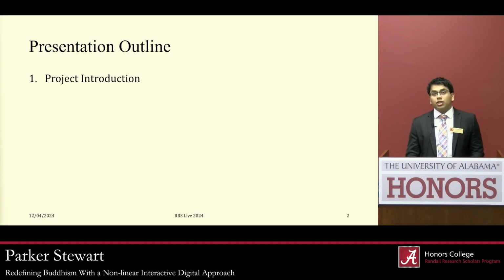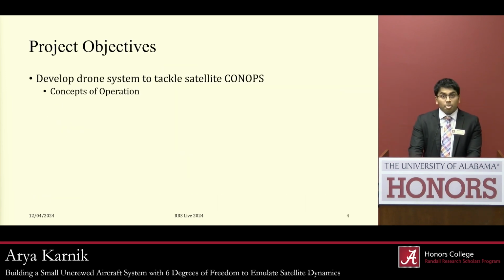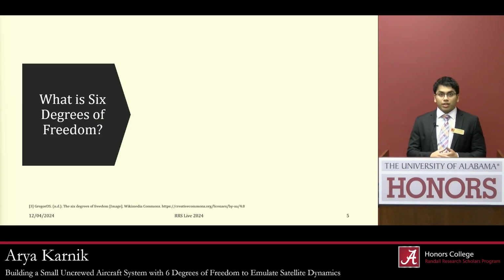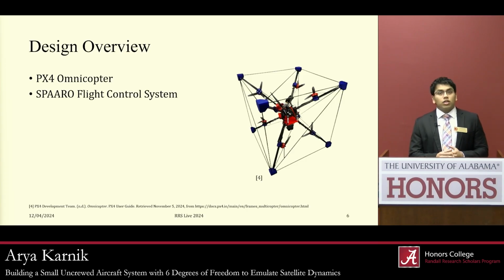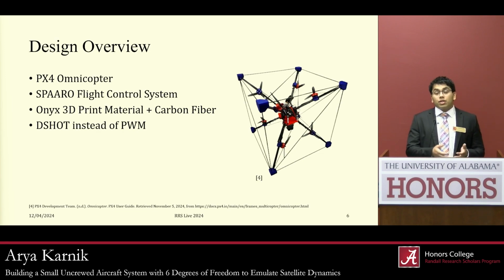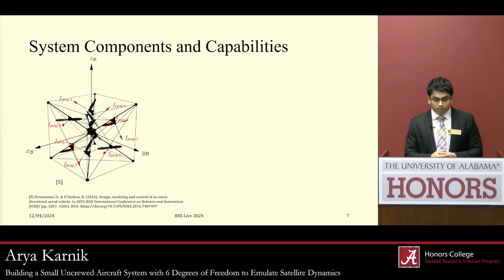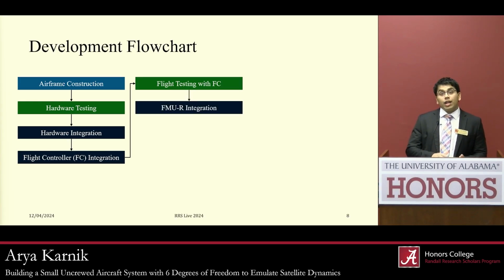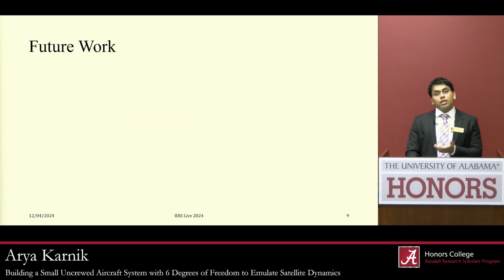Building a Small Uncrewed Aircraft System with 6 Degrees of Freedom... | Arya Karnik | RRS Live 2024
Arya Karnik is a Junior Computer Engineering major in the Randall Research Scholars Program (RRSP). Their research project presentation, "Building a Small Uncrewed Aircraft System with 6 Degrees of Freedom to Emulate Satellite Dynamics," was completed under the advisement of Dr. Jordan Larson from the Aerospace Engineering and Mechanics Department.

Project Description:
This project aims to develop a Small Uncrewed Aircraft System (SUAS) for flight testing of guidance and control algorithms for small or nano-satellite operations such as rendezvous and docking using the six-dof dynamics enabled by this UAS design. The platform will support indoor and outdoor flight tests, providing a means for evaluating proposed algorithms on example software and hardware performance. The outcomes are expected to contribute to advancements in autonomous control systems and enable innovation in future satellite concepts of operation (CONOPS).